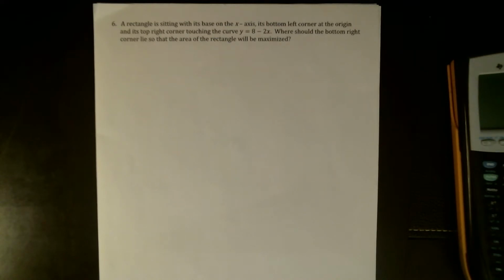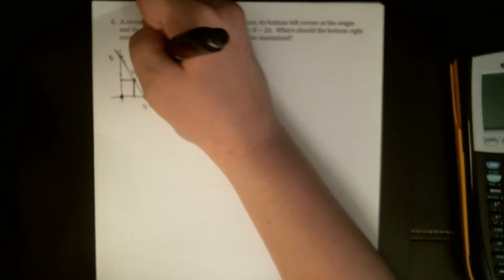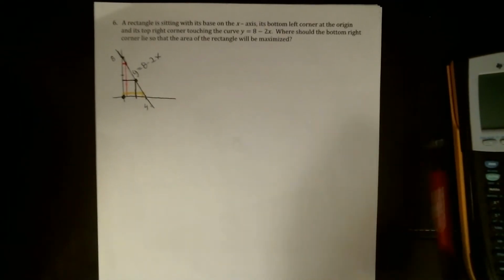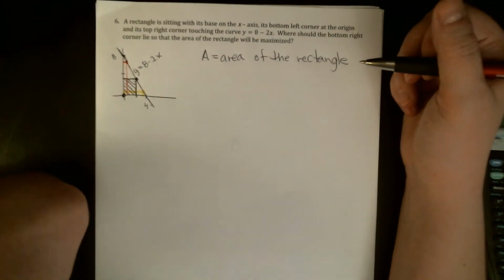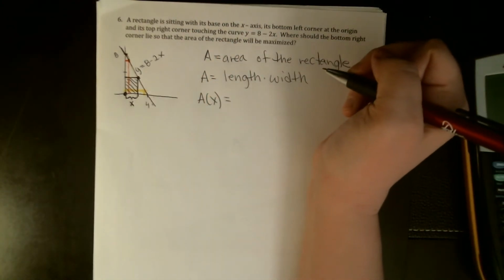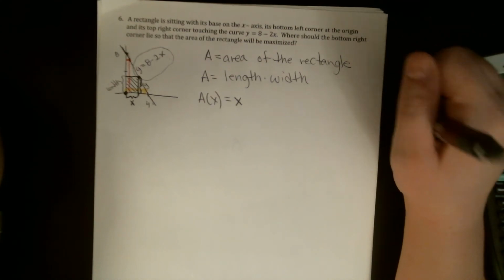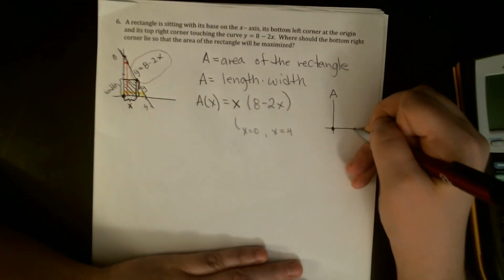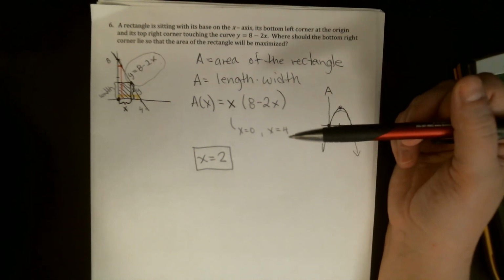5.1 Quadratics Day 3 Ex 6 rectangle under a line